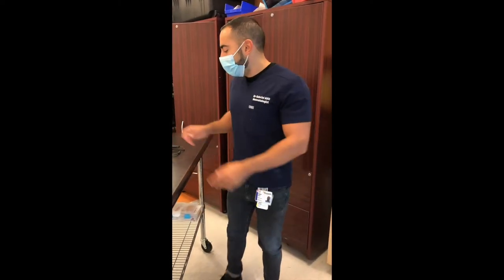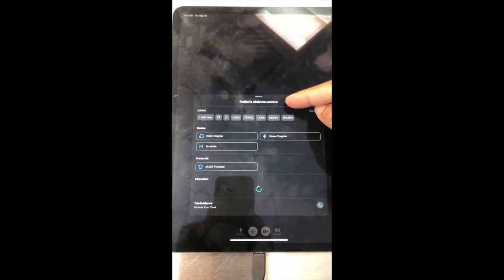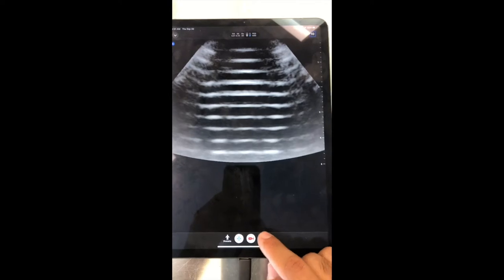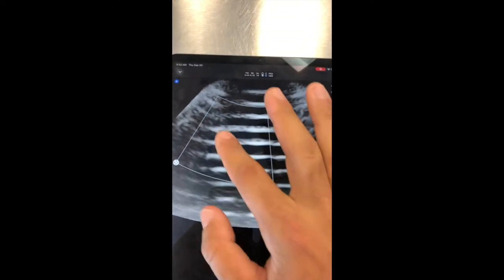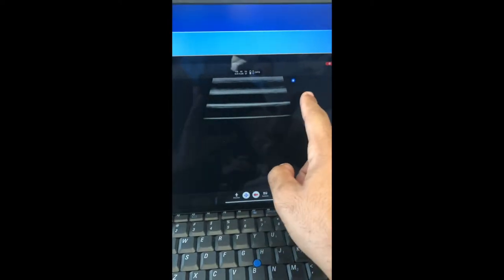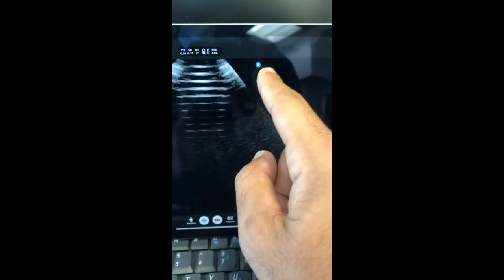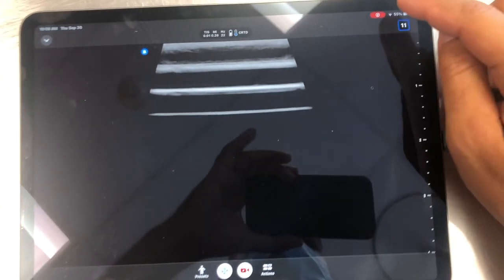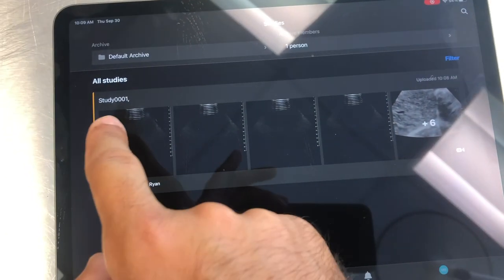Butterfly IQ - Hand Held Ultrasound - Neonatal Assessment - NICU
Use of the butterfly IQ+ in the context of NICU / Neonatal Care for point of care ultrasound. This video provides the basic information regarding presets, function and how to use the probe.